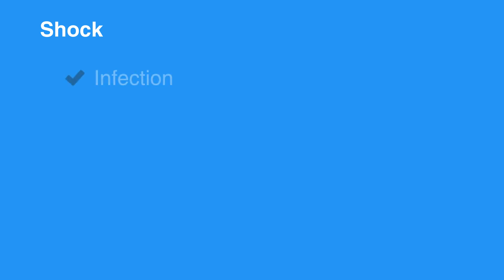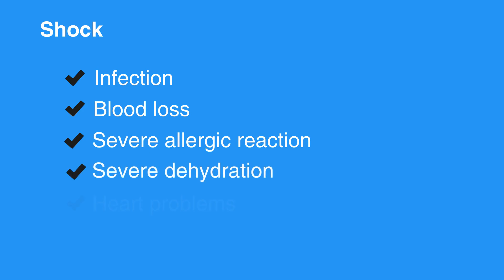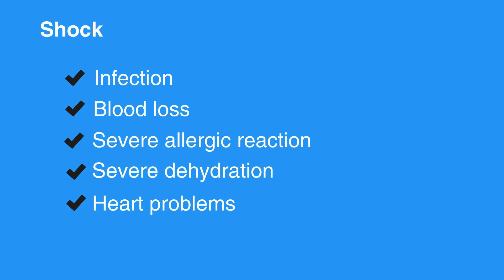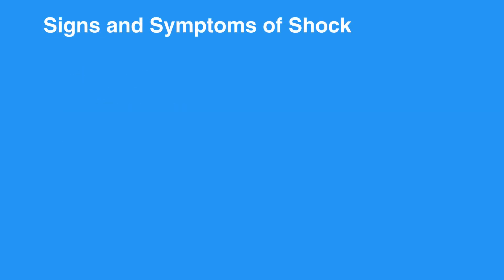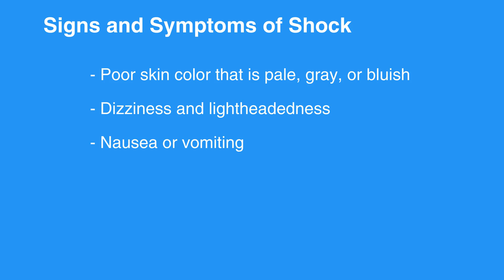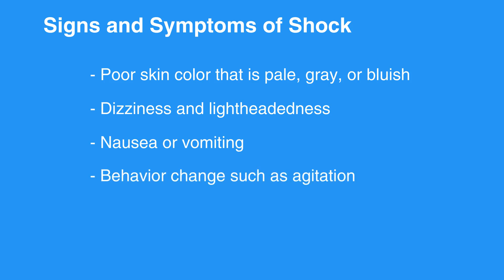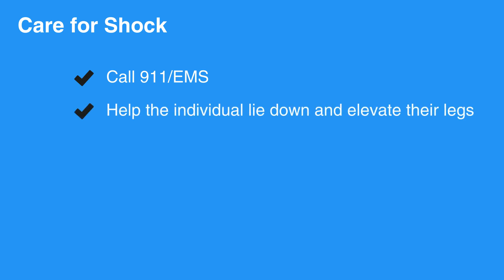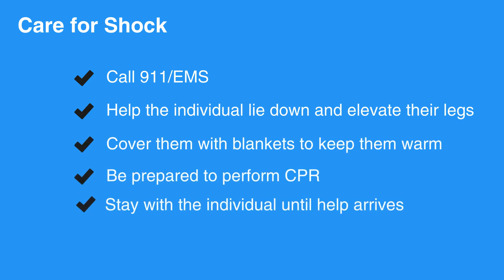2h: Shock (2021) OLD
The eighth and final lesson in chapter two discusses Shock. Specifically discussed are the causes, signs, and symptoms of shock. There is a list of potential causes provided. Along with listing the signs and symptoms of shock, the proper steps for providing care are discussed in this lesson.

"Shock can be caused by overwhelming infection, blood loss, severe allergic reaction, severe dehydration, or heart problems. When blood flow is significantly reduced, the body does not receive an adequate supply of oxygen, and shock occurs. Individuals experiencing shock may lose consciousness or fail to respond.

Signs and symptoms of shock include poor skin color that is pale, gray, or bluish; dizziness and lightheadedness; nausea or vomiting; behavior change such as agitation, confusion, or unresponsiveness; and clammy skin.

When you are to take care of someone suffering from a shock, you should first call 911/EMS. Then, help the individual lie down and elevate their legs. Cover them with blankets to keep them warm. Be prepared to perform CPR, and stay with the individual until help arrives."